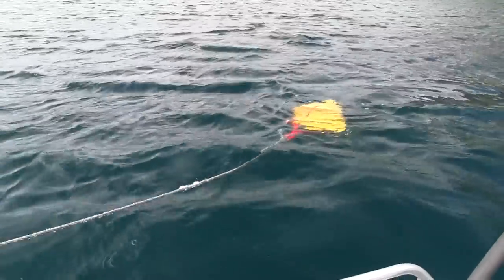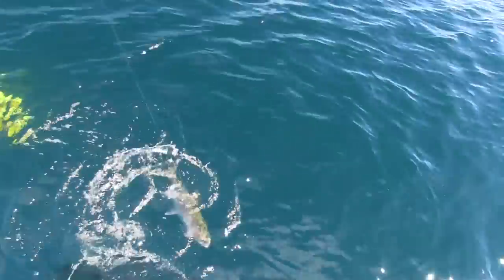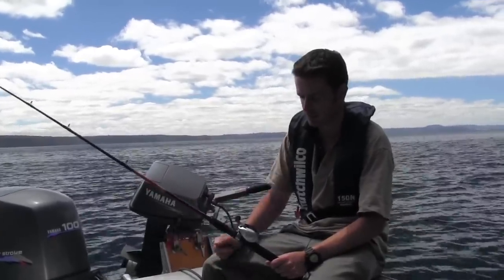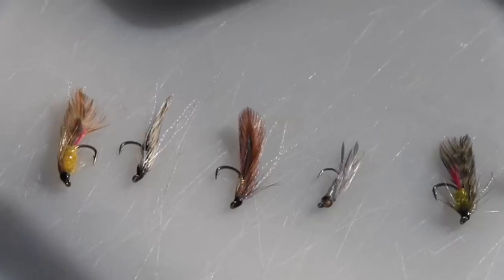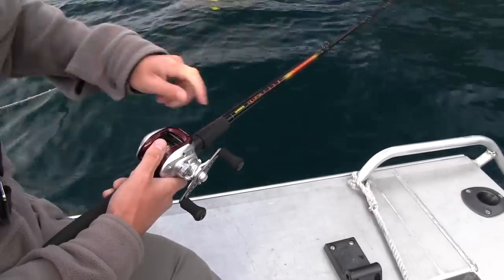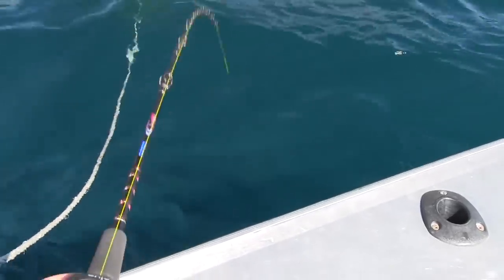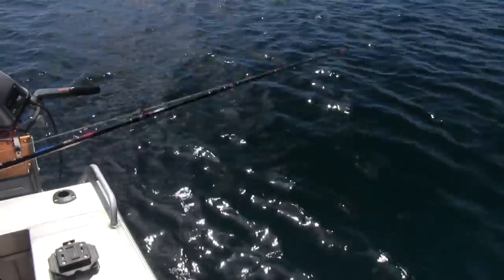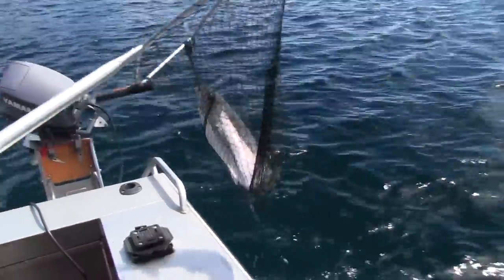Jigging Lake Taupo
This is an instructional video about how to fish Lake Taupo for trout using the jigging method. Learn what to do to be successful catching trout on Lake Taupo.